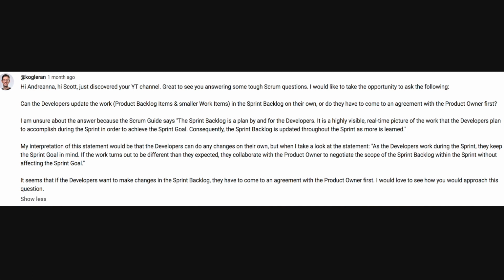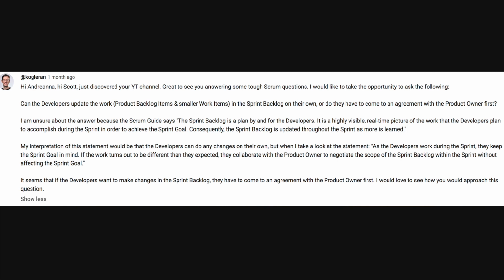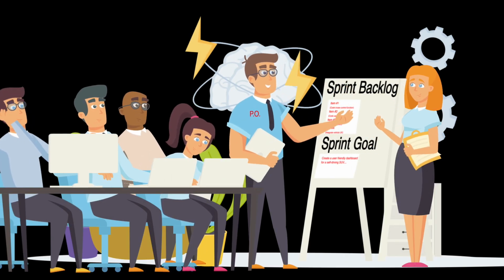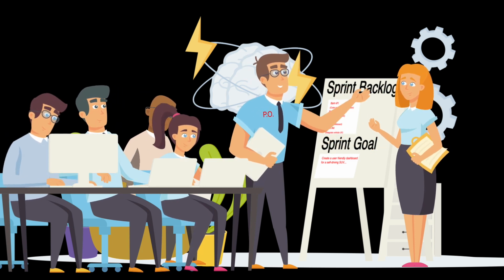Can Developers Update The Sprint Backlog Without The Product Owner?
In this video, we'll answer the question: can developers update the sprint backlog without the product owner? We'll explore the circumstances, benefits and risks of updating the sprint backlog without the product owner.